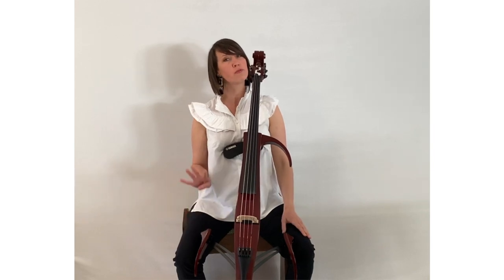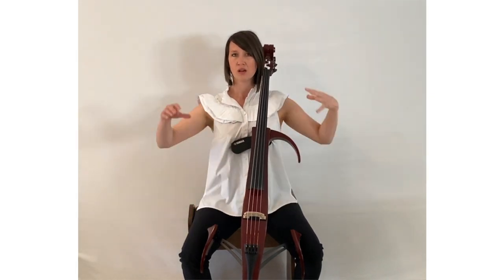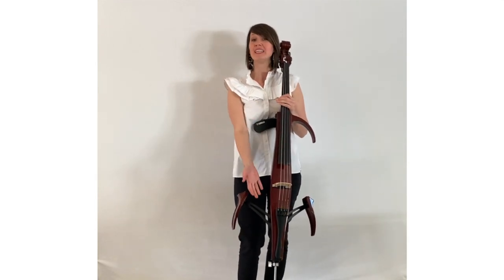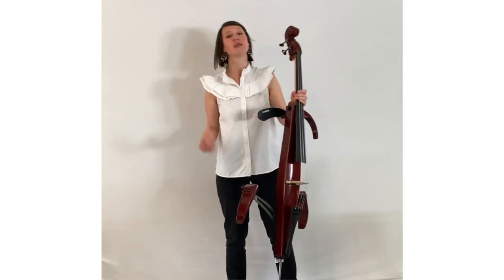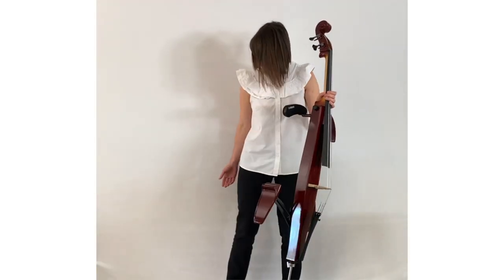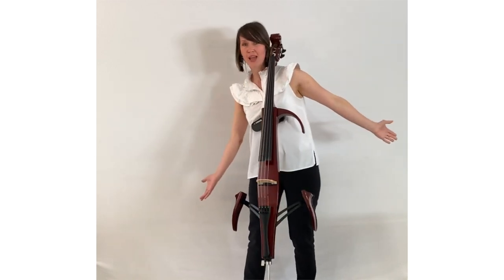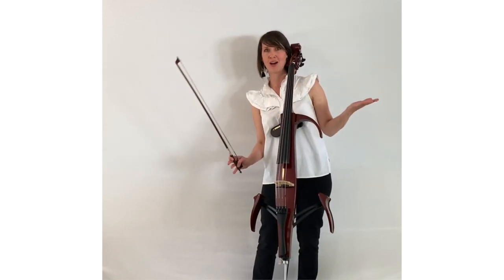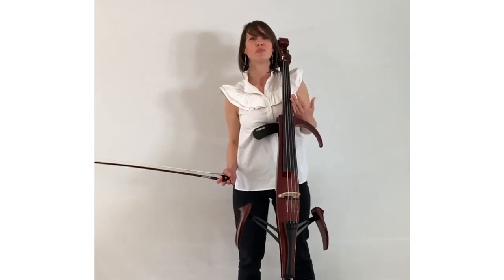HOW TO PLAY THE CELLO STANDING UP? Cello Tutorial --- Dorette Roos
How to stand and play an electric cello? It's a balancing act essential to playing well!

Let me know what cello related questions you want me to cover!